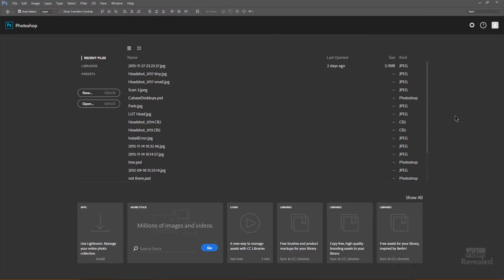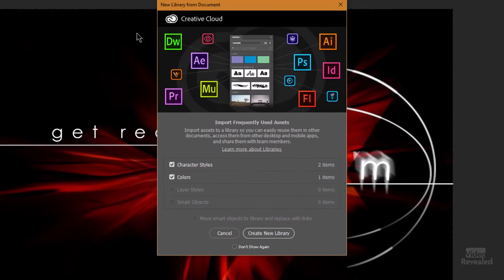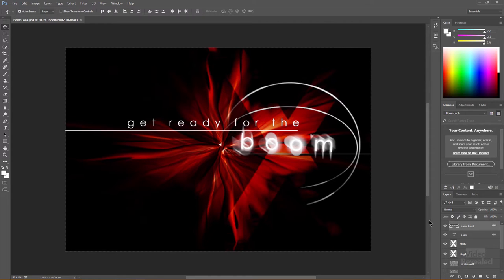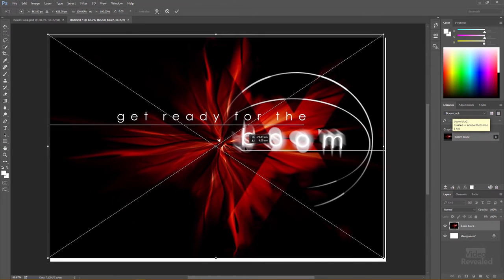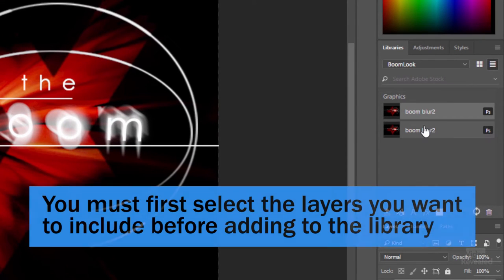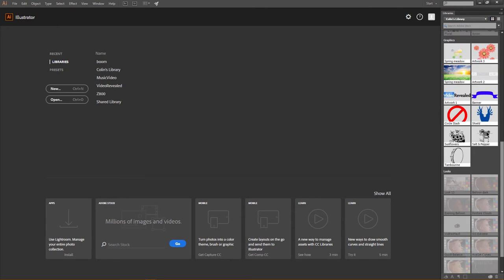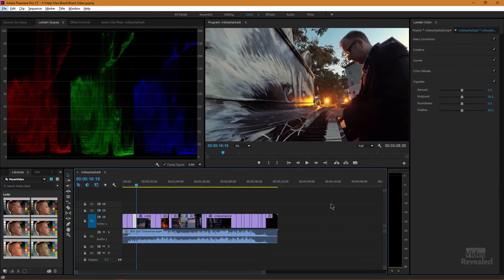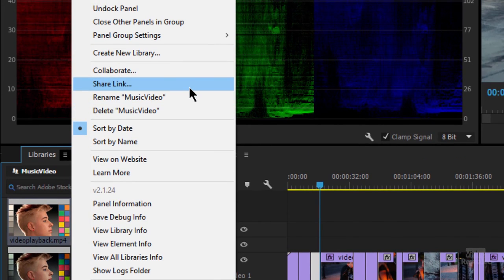Get connected with Adobe Creative Cloud Libraries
Creative Cloud Libraries allow you to store and collaborate right within your favorite applications using the Library panel.

QUESTIONS?

THANKS!